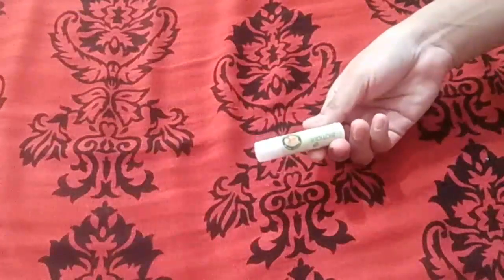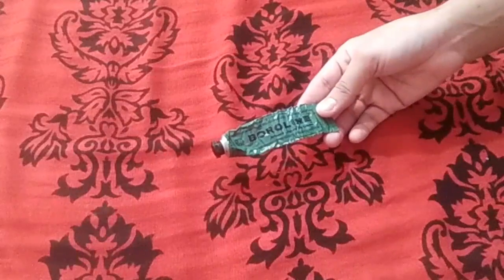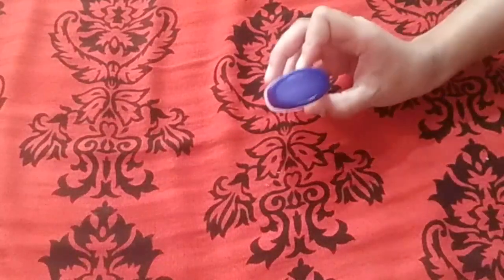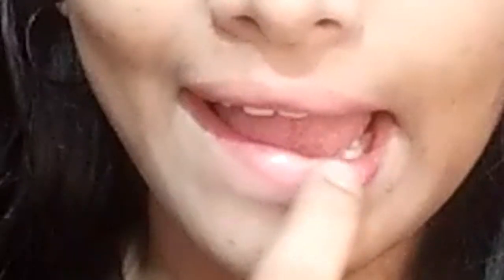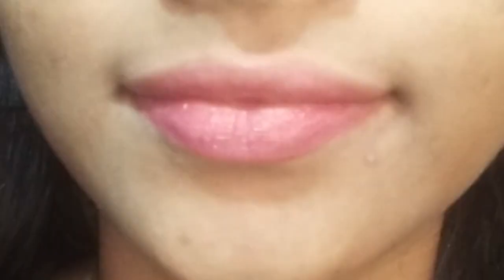How To Lighten DARK LIPS Naturally || 100% Effective || DIY : LIP THERAPY || In Telugu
Today video
How to lighten dark lips naturally 100% effective DIY lip therapy.

I hope you liked this video, if you do then please hit like and subscribe  to my channel for more good videos and stay connected with me on lovely lavs channel